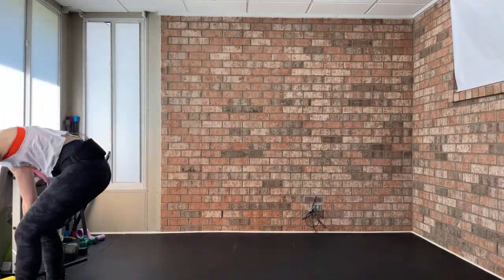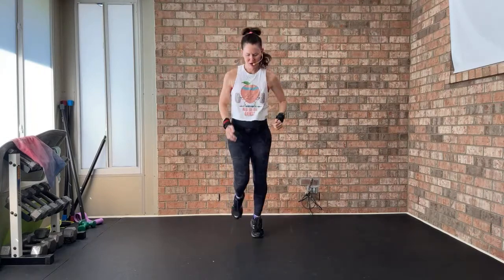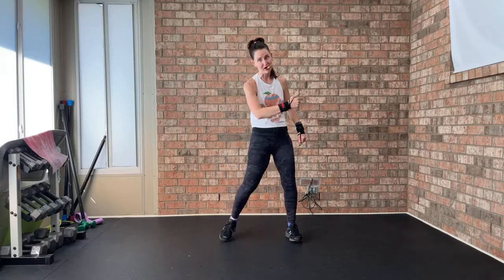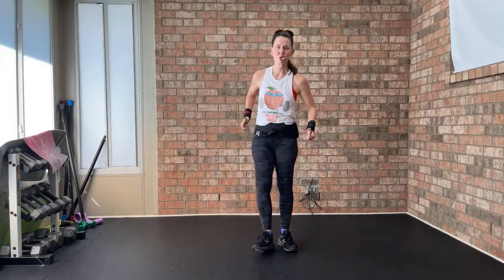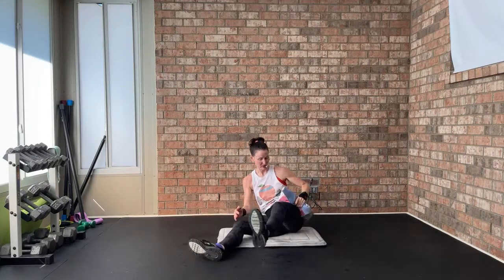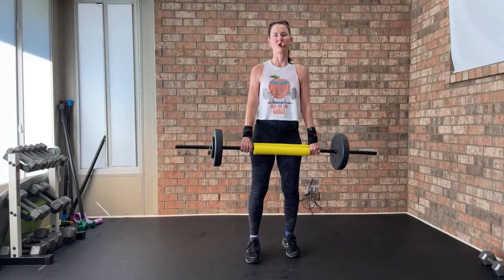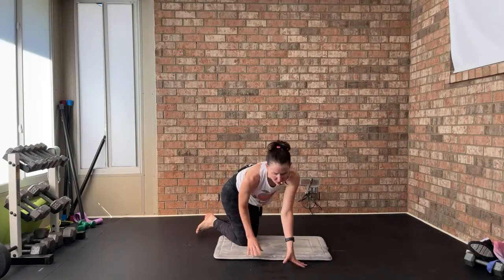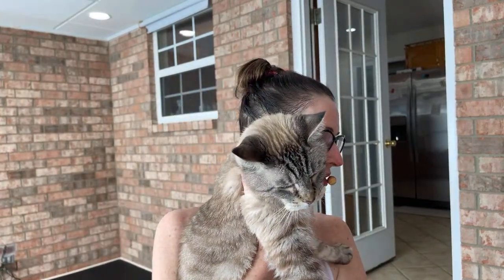LIVE #270➡ 5000 Step Walk At Home ➡Fast Paced Power WALK- Jog Cardio HIIT➡ Glutes/Legs/Core Sculpt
Feel free to stay for the first 30 minutes of class or the second half of class or do the entire workout. You get to pick and choose which part of the 60 minute workout you want to do today. Simply go to the time you want to start class and go. By pass all the chit chat and get right into your workout.

Before Class Intro And Set Up
0:00-4:18

⚙ 30 Min Fast Paced Power Walk And Jog HIIT⚙
4:19-7:03 Quick Warm-Up
7:04-12:40 Right Lead Fast Paced Power Walk
12:41-18:21 Jog HIIT
18:22-23:34 Left Lead Fast Paced Power Walk
22:35-29:15 Jog HIIT
29:16-34:24 Right And Left Lead Fast Paced Power Walk
34:25-40:02 Jog HIIT
➡ Go To Cool Down And Stretch If You Are Done With Class Now ⬅
➡ Set Up For Second Part Of Class And Quick Active Recovery 40:03-41:54

⚙ 30 Min Leg-Butt-Core Workout⚙
41:55-44:59 Lower Body Warm-Up
45:00-49:58 Quad, Calves
49:59-56:10 Inner, Outer Thigh
56:11-1:00:58 Butt, Core
1:00:59-1:06:06 Quad, Calves
1:06:07-1:12:06 Inner, Outer Thigh
1:12:07-1:16:53 Butt, Core

1:16:54-1:24:40

After Class Chit Chat
1:24:41-1:44:10

➡  BIG NEWS TO SHARE

All LIVE CLASSES and EDITED workouts are FREE for each month in which I do the LIVE workouts. After that you can have access to the workouts  in one of two ways.

Feel free to do the first 30 minutes of class and head on to the cool down and stretch or do the second 30 minutes of class. This 60 minute workout gives you OPTIONS. Do the workout all at one time or break this workout up into separate days.

👨‍🔬 Standing-Side Lying- Prone |MODERATE day | INCLUDES warm up and cool down👨‍🔬

Today is non-stop action🕺 and non-stop fun🤹  in this challenging LOW IMPACT -HIGH INTENSITY cardio and lower body workout that’s just right for women who are  on a WEIGHT LOSS journey.

We’re are doing fast paced cardio and lower body toning 🧡 that is  SUPER EFFICIENT and it is just the  right amount of challenge that will help improve your overall body health.

🍽 Everything You NEED TO KNOW about FOOD PORTION SIZE at 40 and Beyond

If you have friends who like non-stop FUN that’s a little bit sweaty, invite them to the party🎉 too by SHARING this video!  💛

👍 Workout Gear And Clothes I Am Wearing In Today's Class

 ◾Colorful koala Women's High Waisted Leggings 7/8 Length Yoga Pants

 ◾ Mewling Women's Longline Sports Bra Yoga Crop Tank Tops Wirefree Padded Gym Running Workout

// RESOURCES

🛒 MY FAVES FROM AMAZON ➭

// SUPPORT